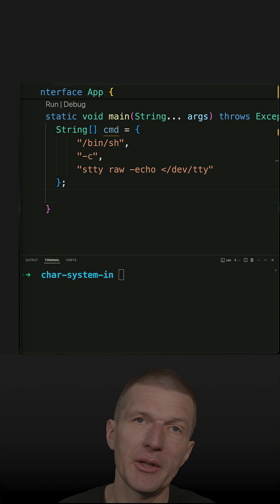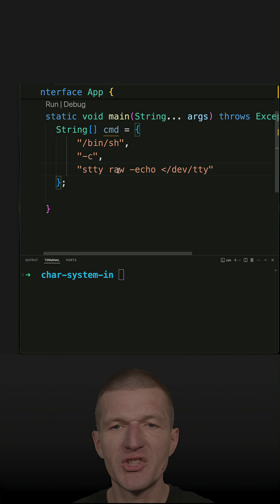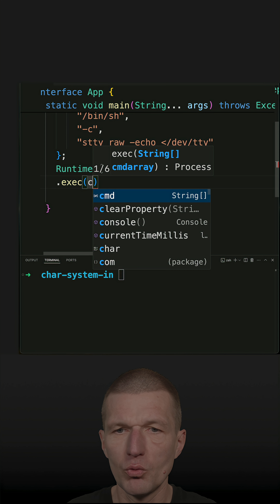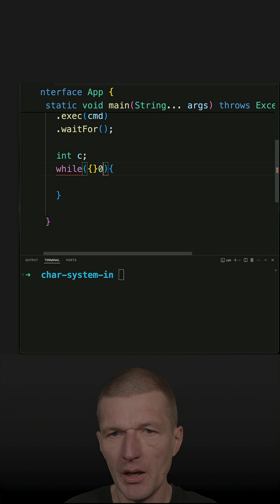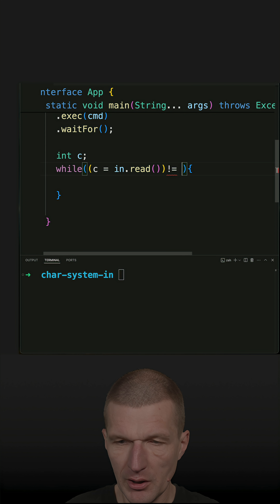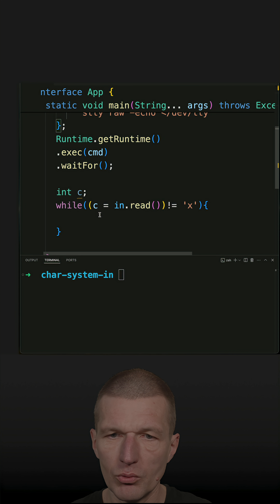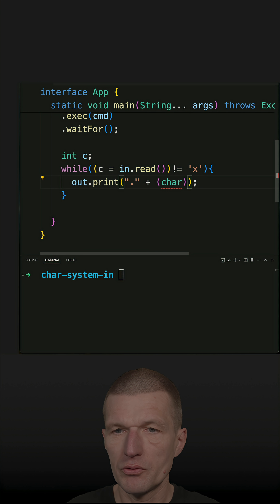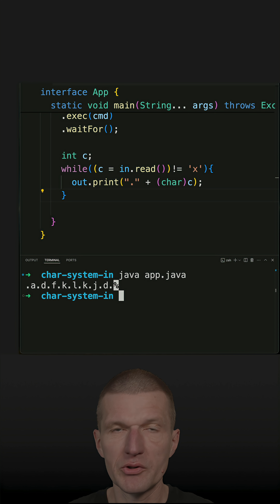Interactive (Raw) Character Input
Reacting to individual characters in 'raw' shell mode.